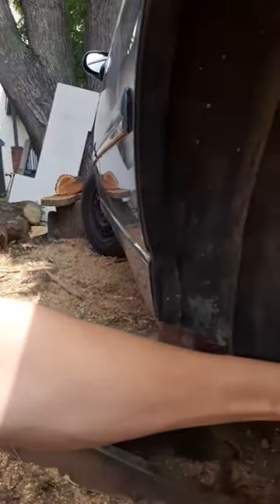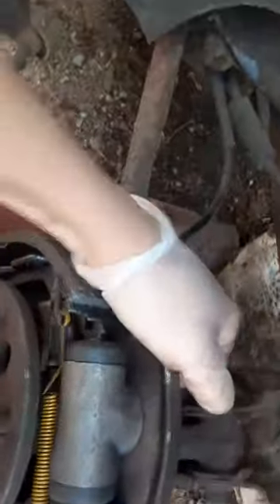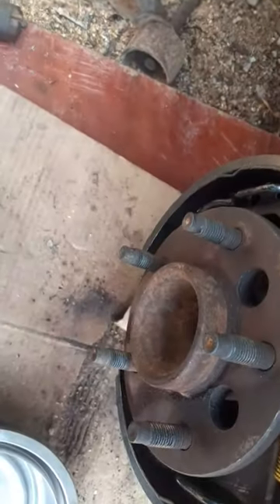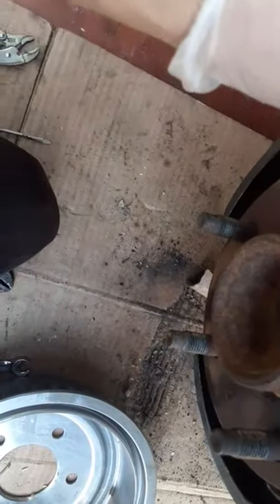how to replace drum brakes wheel cylinders and shoes and Hardware